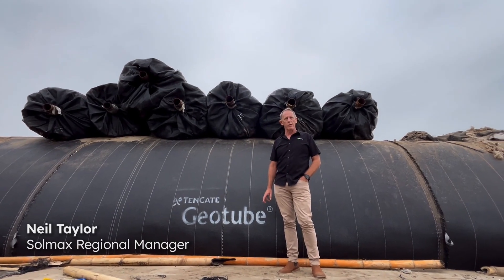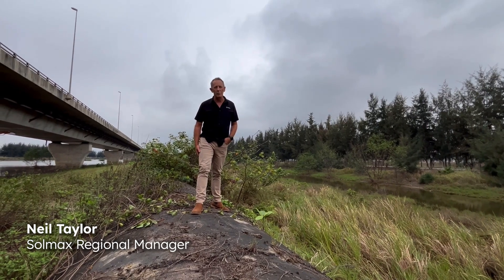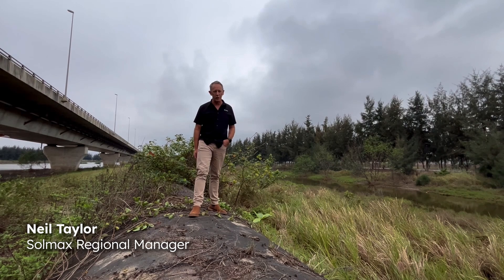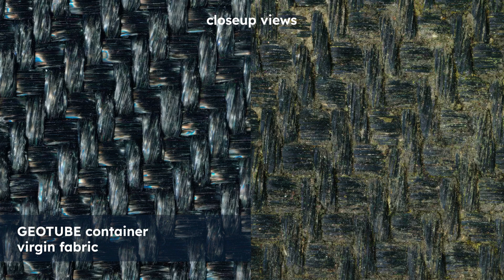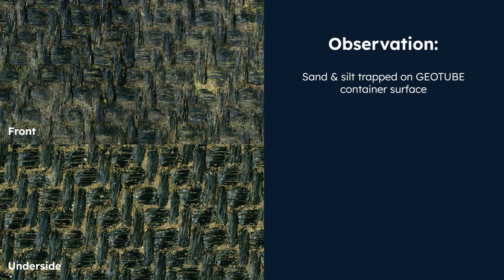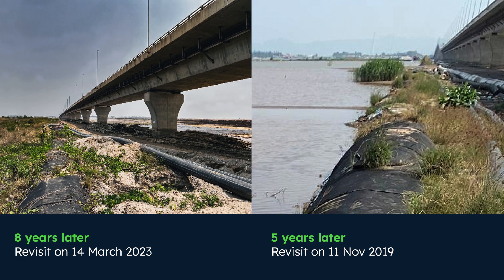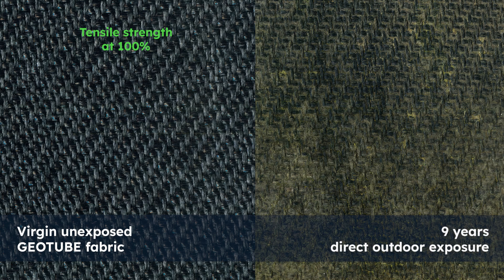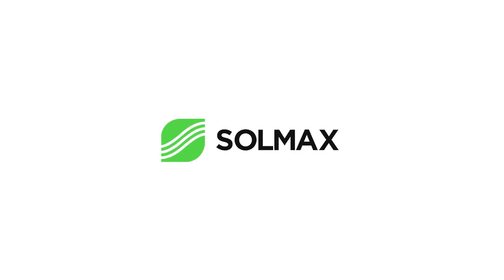How durable are GEOTUBE units in engineering projects?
In this video, we delve into the durability and performance of GEOTUBE units used in a Vietnamese project over nine years.

Installed in 2014, these geotextile tubes were integral for improving soil stability and managing water flow. Our periodic testing revealed key findings, including effective sand entrapment, maintained flexibility, and an impressive 74% retention of tensile strength despite prolonged UV exposure.

These results underscore GEOTUBE units’ minimal degradation and robust performance, as well as its reliability for long-term engineering projects in harsh environments.